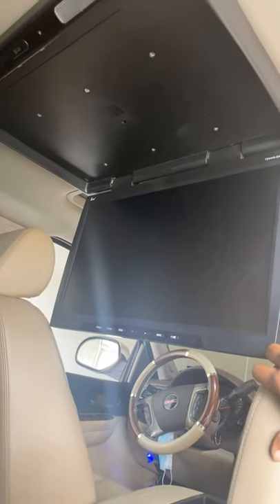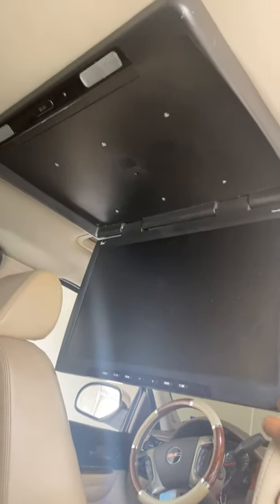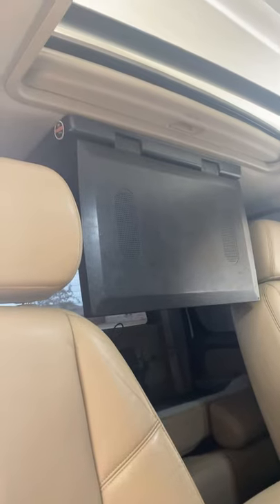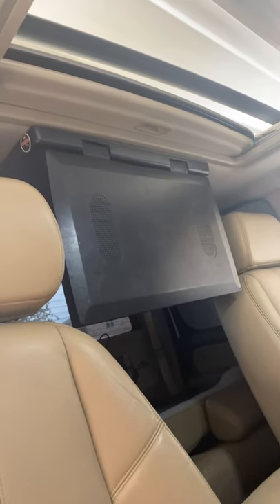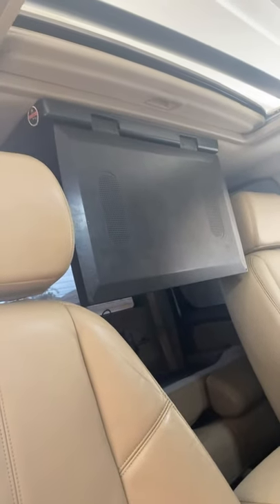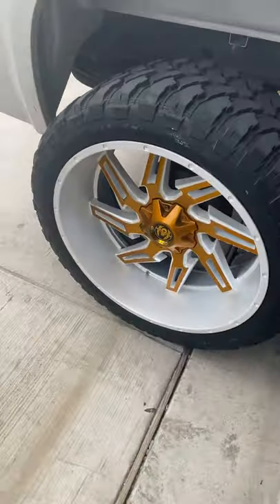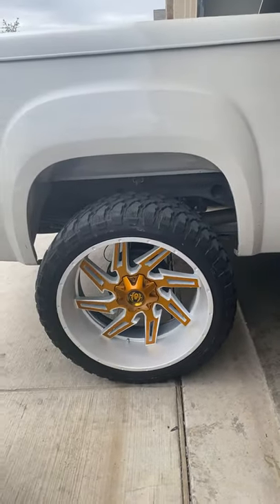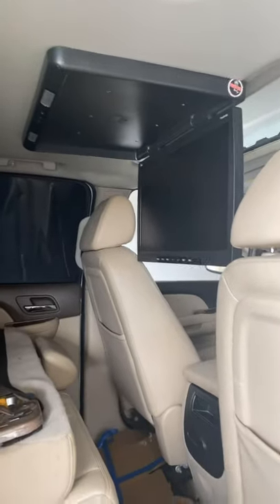Installed a 24in flip down with sunroof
Hit like and subcripe for a install video to do a tv with sunroof